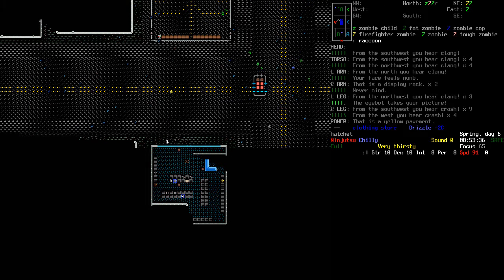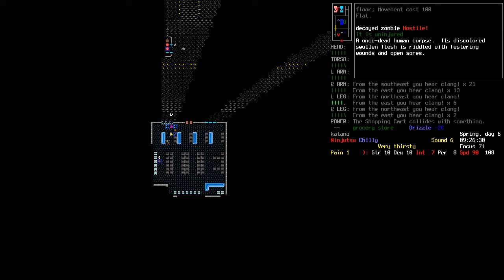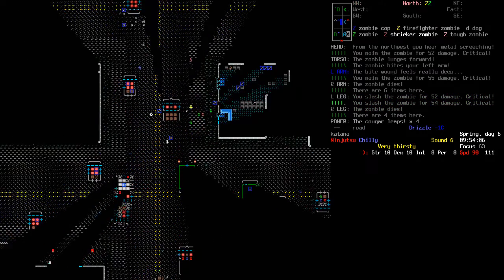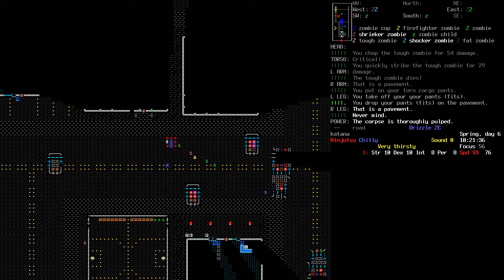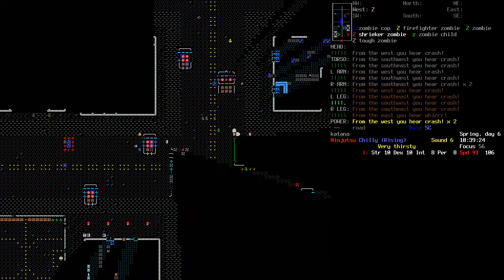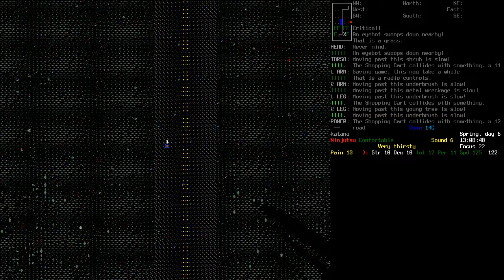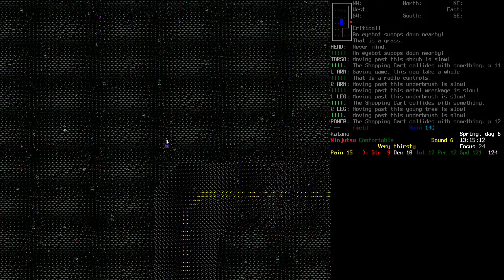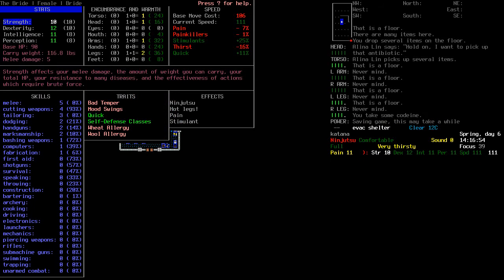Cataclysm: Dark Days Ahead - Kill Bill #10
More NPC magic.

Cataclysm: Dark Days Ahead is an open-world, zombie apocalypse rogue-like survival game and it's free and open source: